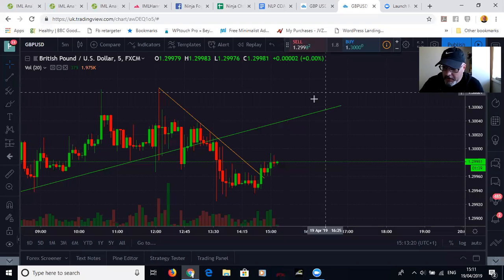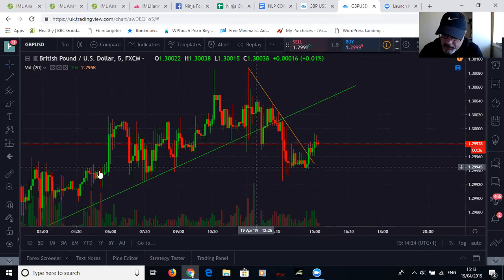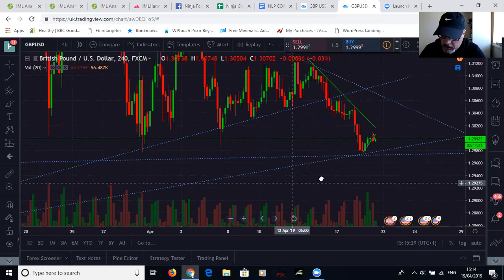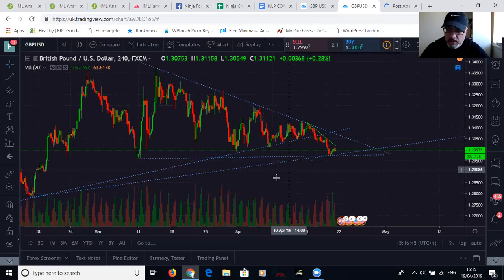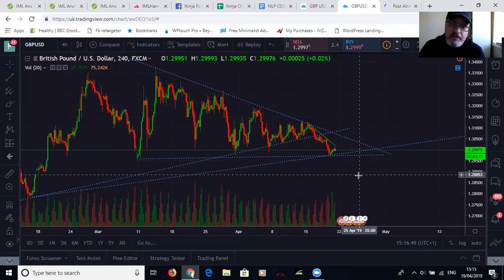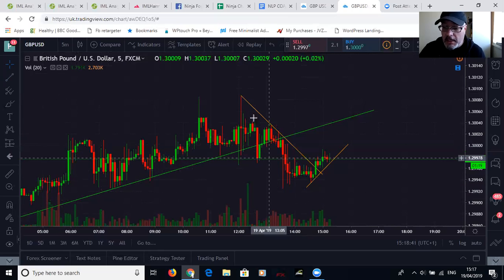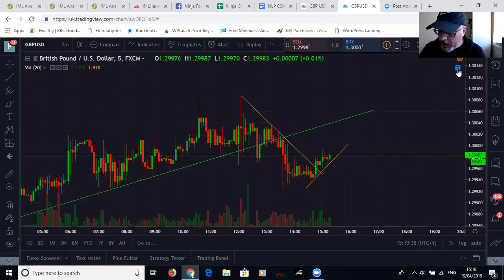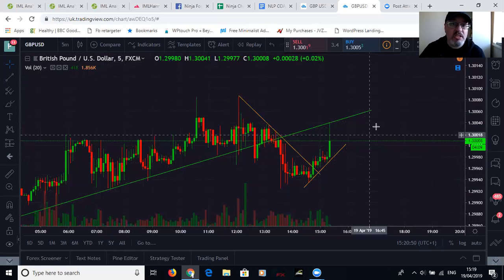The Trend Breaker Strategy - Drawing Trend Lines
The Trend Breaker Strategy 📈

Can you draw a line and join some dots? 😀

That is essentially all I am doing with price charts as part of my Forex Trading journey. I have used this more as a scalping method as I don't have the personality type to handle long term trades or swing trades. I much prefer to be in and out of a trade fairly quickly.

I draw the trend line (because the trend is your friend) and when price breaks that trend line, I then look for confirmation of movement from the Stochastic and MACD - and that is it.

I have been teaching the Trend Breaker Strategy to a number of people in our ever growing facebook group and have received extremely positive feedback - even from members who are very new to trading Forex.

I started this journey part time in October 2017 and was able to quit my job in the summer of 2018 and now I'm teaching the Trend Breaker Strategy 18 months later.